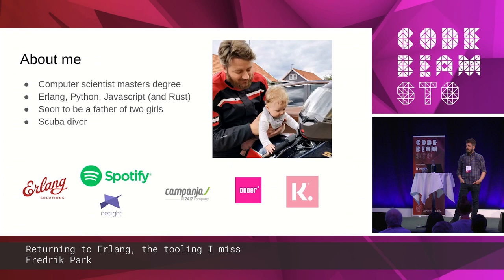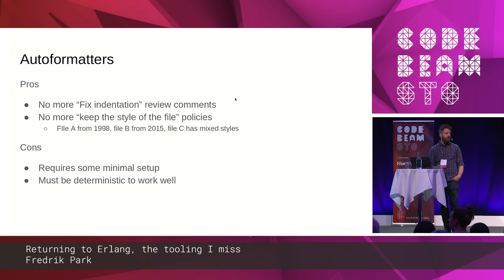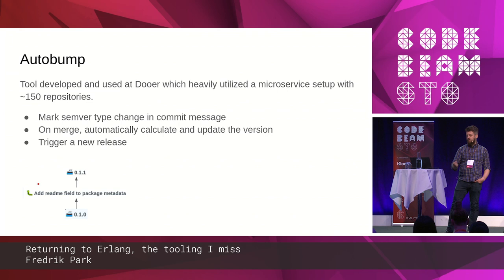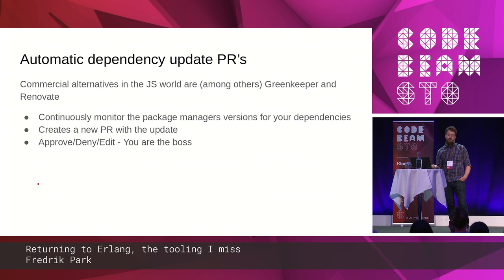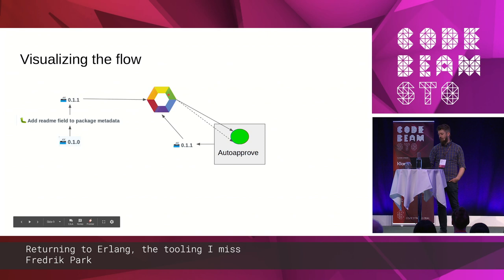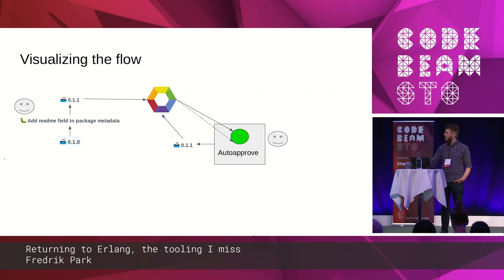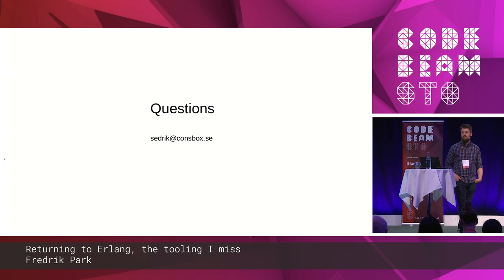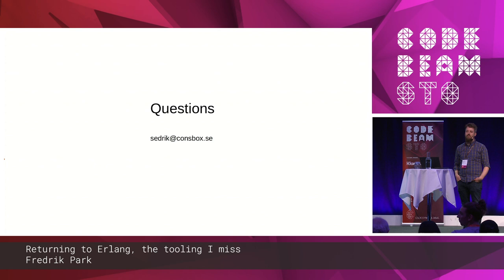Fredrik Park - Returning to Erlang, the tooling I miss | Code BEAM STO 19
RETURNING TO ERLANG, THE TOOLING I MISS
by Fredrik Park

THIS TALK IN THREE WORDS:
Inspiration
Exploration
Tooling

ABSTRACT
Recently I returned to the Erlang world after several years working with other languages. While I enjoy being back there are some tooling that I did leave behind. In this talk I will present some of this tooling and explain the reasoning as to why I think they should be brought back into the Erlang/Elixir community. Some of the tooling presented would make for an excellent hobby project (or even startup).

THE SPEAKER - FREDRIK PARK
Professional consultant, father of (soon) two.

Even before graduating, Fredrik was captured by the beauty of Erlang during his studies at Uppsala University. During his final semester he joined Erlang Solutions part time while finishing his thesis project

Since then he has worked at companies like Spotify, Netlight, Campanja, Dooer and Klarna where he has worked with some of the larger industry languages such as Javascript and Python. During his spare time he currently is exploring Rust as a language of choice.

Fredrik is very fond of tooling that can help him from making silly mistakes, if a system can find his mistakes it should.

Today he is working as a freelancing full-stack consultant and specializes in dealing with legacy systems no matter what language it is written in. The end goal is to develop a product and not have to rely on the consultancy

CODE SYNC & CODE BEAM STO 19